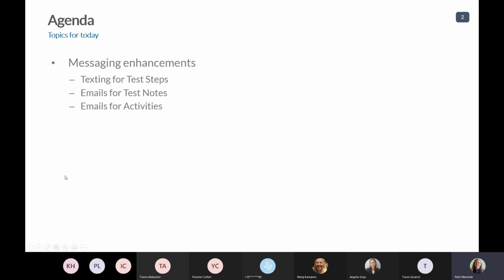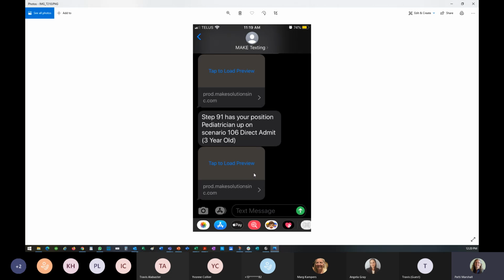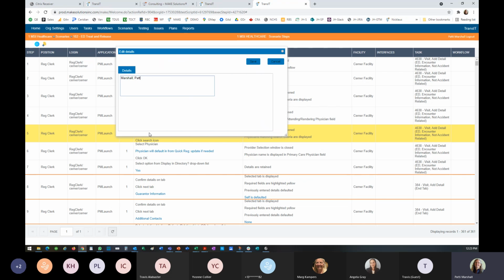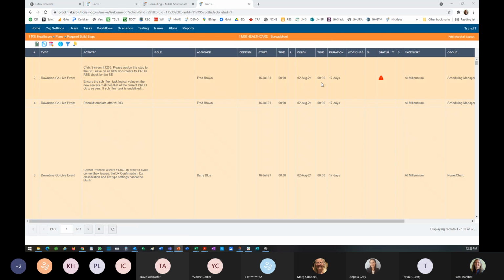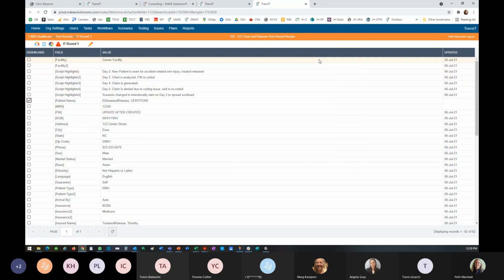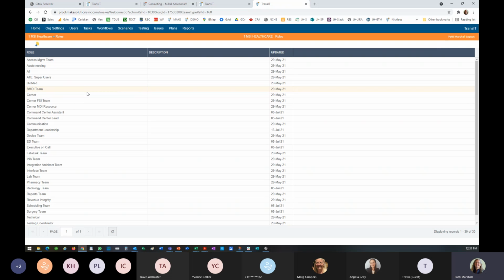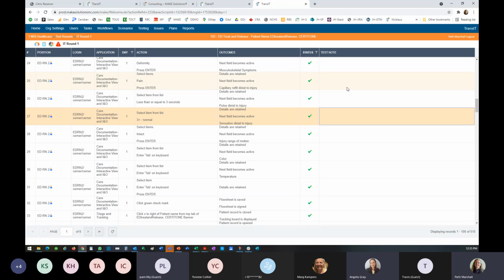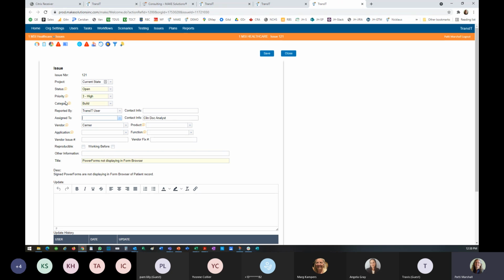MAKE Solutions – TransIT Lunch’n’Learn – 2021.07 - What's new in TransIT 5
This video goes over some new features that have been added to TransIT 5 in the last 2 month since its launch.  It includes messaging enhancements for both Testing and Plans, how to view changes that have been made to workflows and scenarios, enhancements to the Scenario Header as well as a demo of the TransIT Plans Scheduler that can be used to document schedules for things like go-live support or your regular on-call schedule